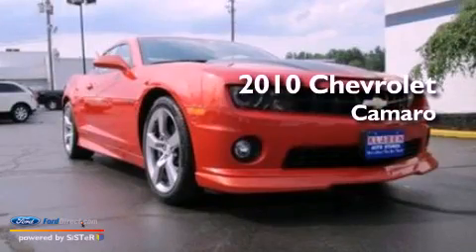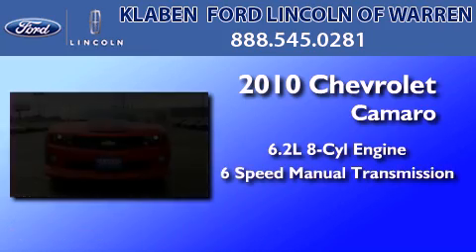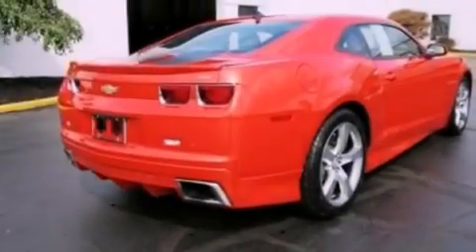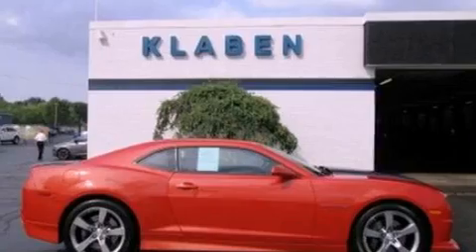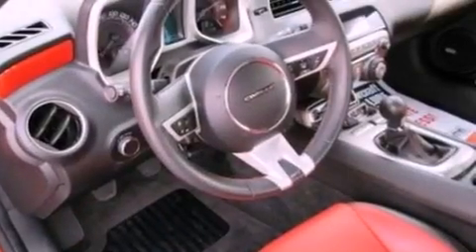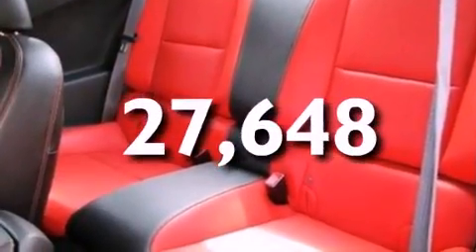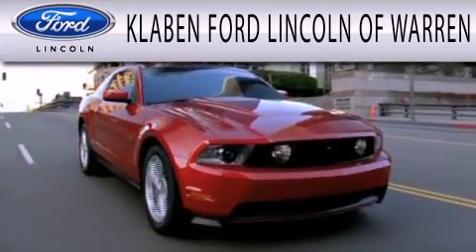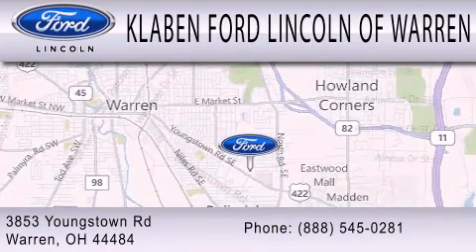2010 Chevrolet Camaro Warren OH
Year : 2010
 Make :
 Model :
 Engine : 6.2L V8 16V MPFI OHV
 Trans . : 6-SPEED MANUAL
 Exterior : INFERNO ORANGE METALLIC
 Miles : 27,648

 Stock : 8543UC